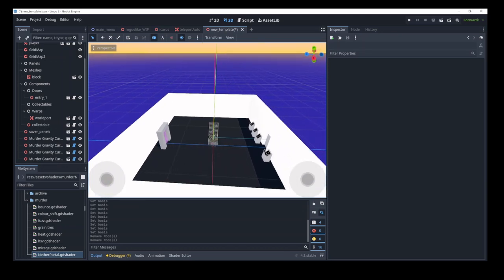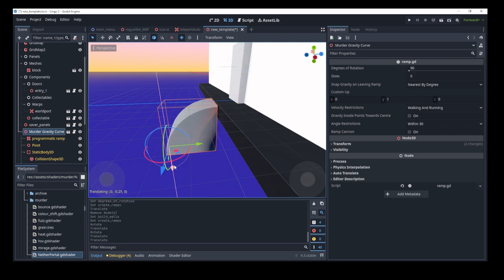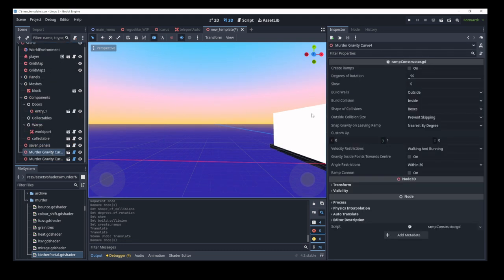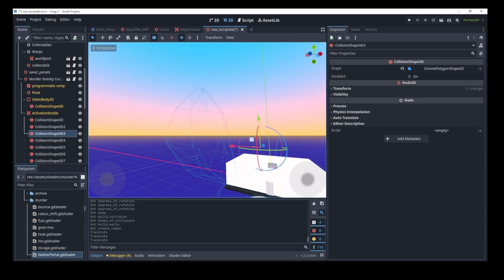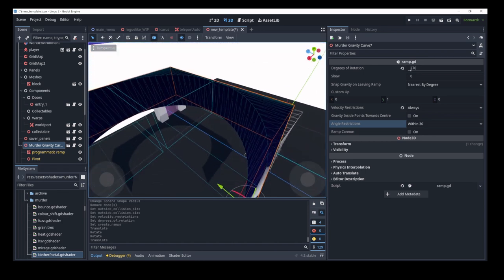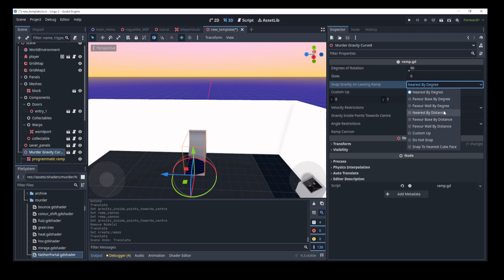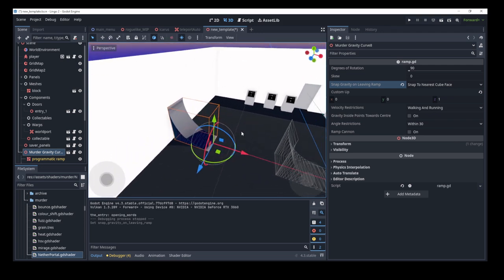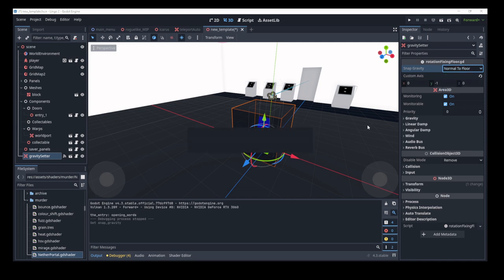Lingo 2 mapmaking: gravity ramps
This is a tutorial for making custom maps in Lingo 2, inside of Godot 4.3 steamworks

Gravity ramps are made by instancing the constructor, "RampDoublesided.tscn", selecting the options, and hitting 'create ramp', which will make a new ramp with the selected settings.

Brief aside: Gravity in Lingo 2 works by rotating the player, and the player.gd script automatically considers the opposite of the player's "up" direction to be gravity. This choice was made in order to modify player.gd as little as possible, and because the original idea for ramps was as a puzzle piece that would be revealed as a "And they've been here the whole time!" mechanic, but Brenton chose not to go in that direction. Their direct use in Icarus is very much counter to the original design intentions.

The options on the gravity ramp constructor:
"degrees of rotation" determines how long the ramp is. A 90 degree ramp will go between the floor and a wall, and 270 degree ramp will flip you upside down and put you on the opposite wall.

"skew" is how much the ramp goes to the left or the right. 1 skew is equal to 1 ramp width over 1 full rotation, so setting 1080 degrees of rotation with a skew of 3 (or -3 for the opposite direction), will create a cylinder, and a skew of 6 will create a corkscrew with a gap of 1 block between adjacent turns.

"Build walls" determines whether the ramp is modelled to travel on the inside or outside of a cube. "outside" walls builds walls on the outside of the ramp, and so fits into the corner of a room. "Inside" walls builds walls on the inside of the ramp, and so fits between the walls of cube. I think of it as "inside ramps go up" and "outside ramps go down".

Build collision determines whether the construction makes collision for you for the outside, inside, or both of a ramp. After constructing the ramp, you can manually modify the collision as desired. Under the "ActivationInside" collisionarea, any collision shapes will act as through they are keeping you on the inside of the ramp, and the opposite for "ActivationOutside".

"Shape of collision" makes boxes, tubes, or convex shapes. Boxes are better for inside ramps, tubes for outside ramps, and corkscrews are often best served with convex collision.

"Prevent skipping" creates larger auto collision, while "Prevent capture" creates smaller collision.

"Snap gravity on leaving" determines how your gravity should be changed on leaving a ramp. The 'base' of the ramp will be where the ramp's origin is, and the 'wall' is the opposite exit. Nearest by degree will track how far around a ramp you are by degree, and will snap to the base's, or to the wall's gravity. By distance will check the player distance between the two points.
"Do not snap" means that if you jump off the ramp halfway through, you will be left with the gravity you had on leaving the ramp.
"Custom up" will snap you to the same gravity regardless of where ytou exit the ramp, which is decided by the vector you can input.
By a slight oversight, the actual ramp script also has the add'l "snap to nearest cube face" while the ramp constructor does not, and that will snap to global x/y/z rotations.

The velocity restrictions look at the player's speed to determine if they can enter a ramp, and 'always' means that if the player is falling past the ramp, faster than their runspeed, the ramp will still try to grab them.

"Angle restrictions" are the same for angles.

"gravity inside points towards centre" is meant for cylinders, and means that you will float through the centre of the cylinder.

"Ramp cannon" will also give the player a boost in the +z direction of the ramp, and is intended to make, say, anti-gravity elevators out of the ramps.

The gravityListener needs to be childed to the player, and when triggered, will change the player's up-direction to the specified vector.

And the gravity setter's "normal to floor" will change the player's gravity to be upright relative to the setter . . . Brenton used them as gravity flippers in the game by using the custom up option on them, so this will be the opposite of what you expect!